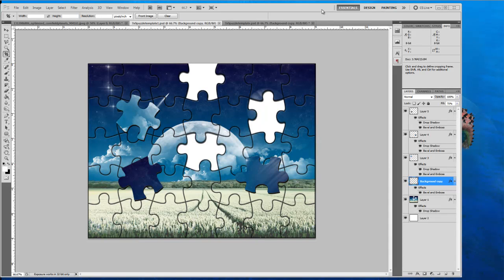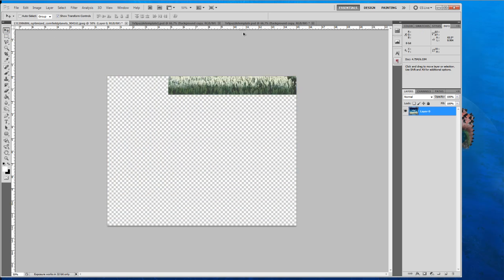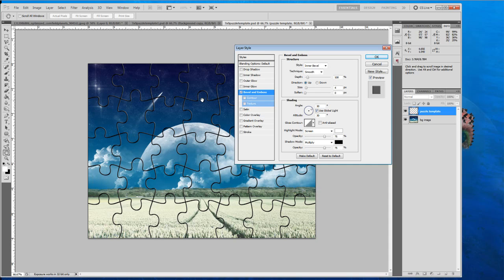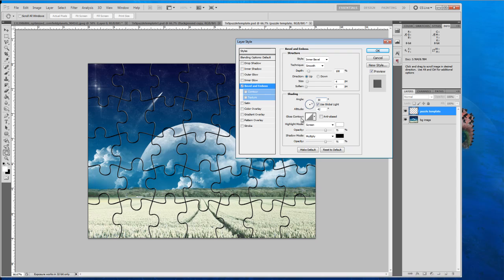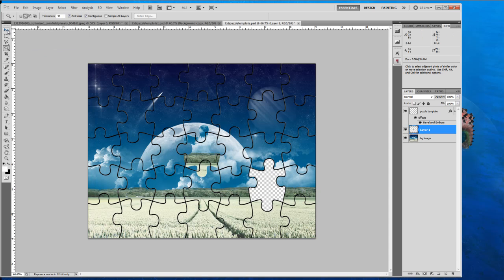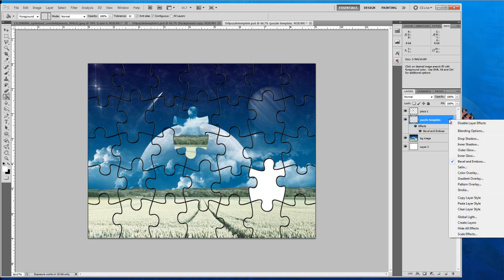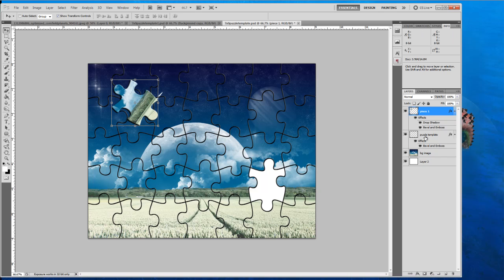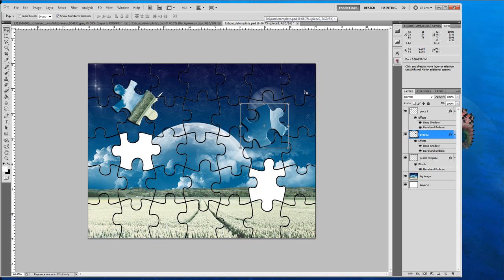Puzzle look in Photoshop CS5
My way of doing the puzzle look in photoshop. Im sure this is how most would do this.